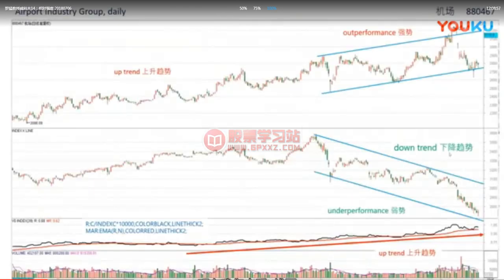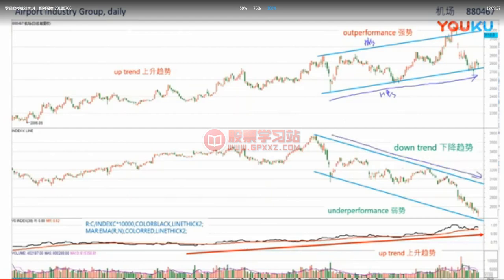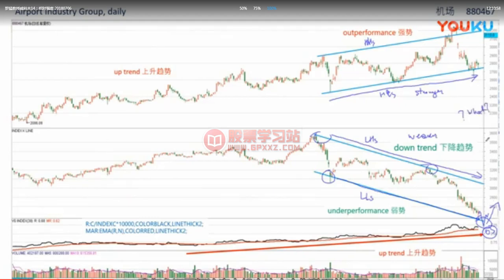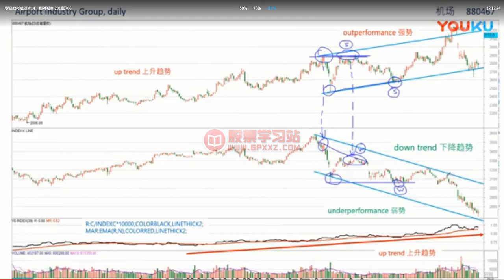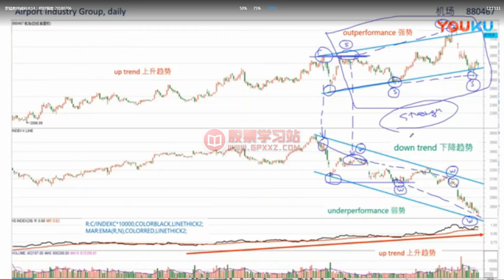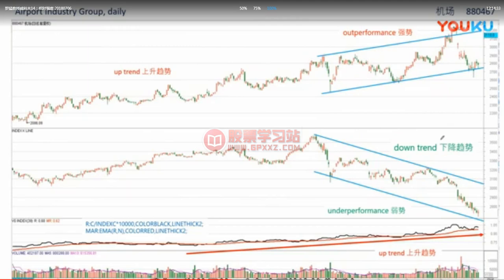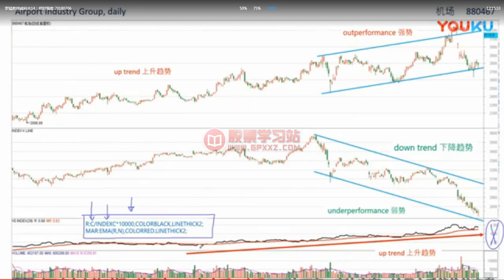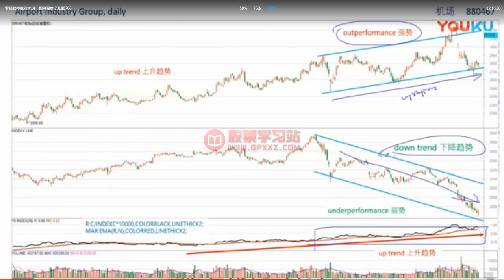威科夫交易法（十四）：相对强度Wyckoff Transaction Act--Roman